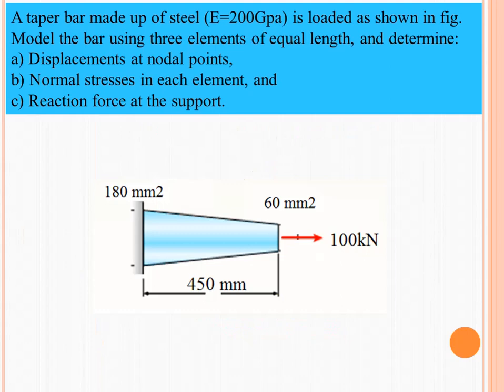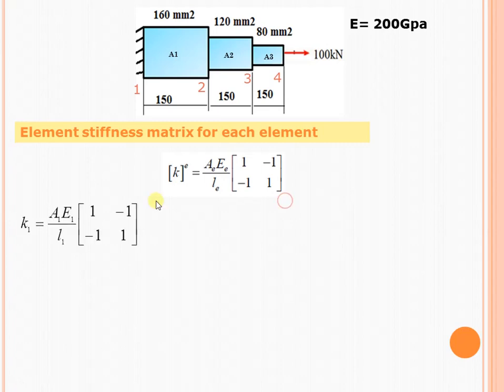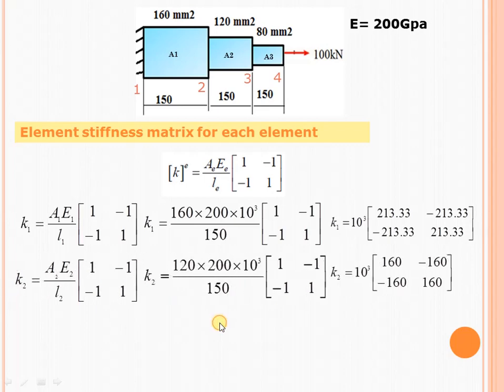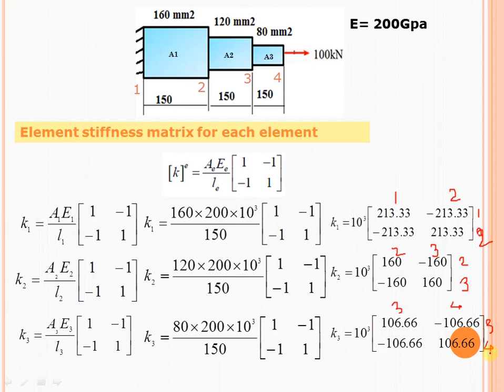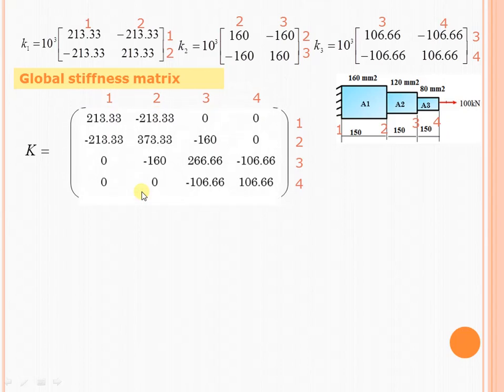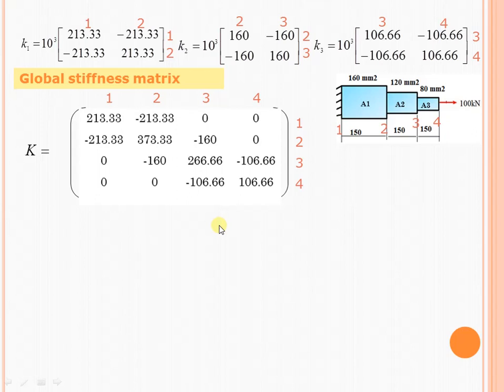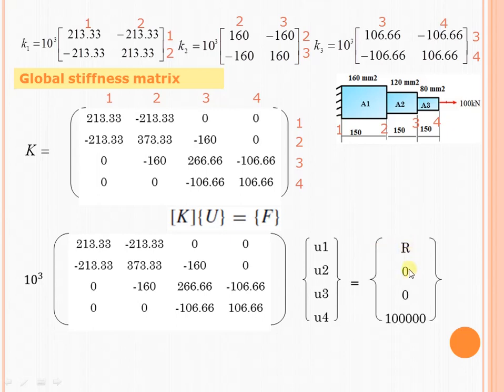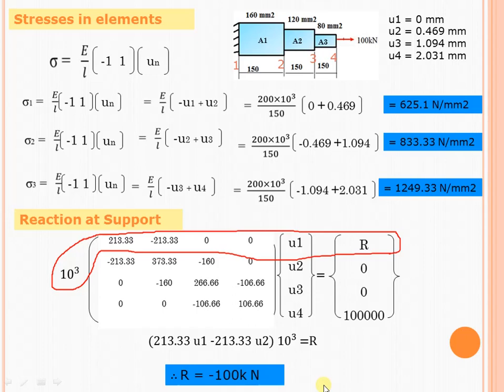Numerical on 1D Taper Bar using FEA Technique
Detailed explanation of how to solve tapper bar numerical using FEA technique.